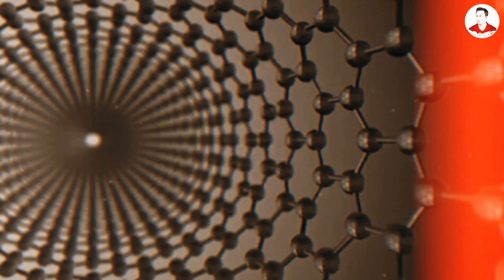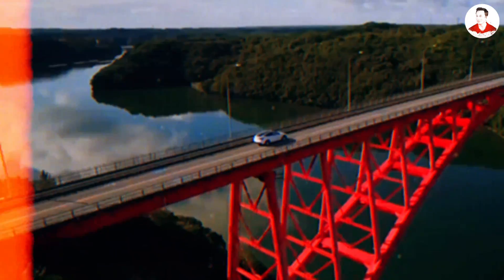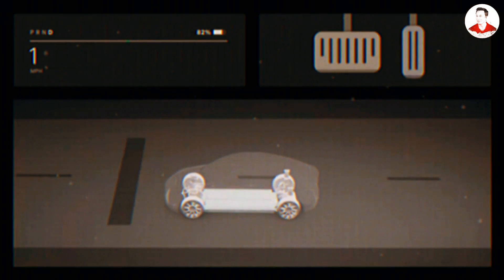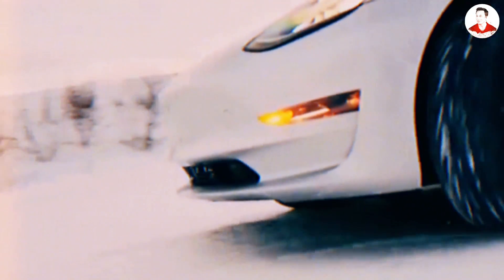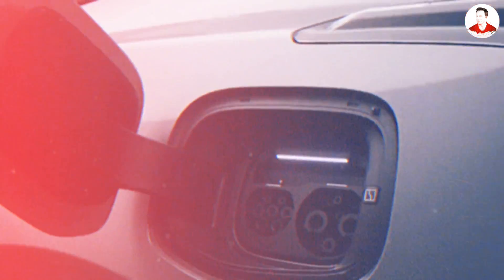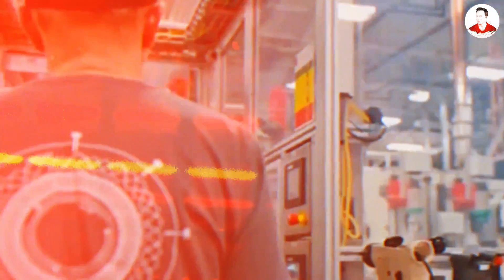China in Trouble? Elon Musk REVEALS Tesla’s 2026 Super Aluminum-Ion Battery – It’s FINALLY Here!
China in Trouble? Elon Musk REVEALS Tesla’s 2026 Super Aluminum-Ion Battery – It’s FINALLY Here!The battery war just took a nuclear turn. For over a decade, China dominated the lithium supply chain, controlled rare earth processing, and outpaced every competitor with massive battery factories. But that illusion ends today. Because Elon Musk has just pulled the curtain on something no one expected: Tesla's 2026 Super Aluminum-ion Battery is finally here, so brutally insane that it threatens to erase their EV future altogether. More than just a battery, it’s a 3-in-1 technological weapon: smarter, cleaner, and built entirely without Chinese materials.